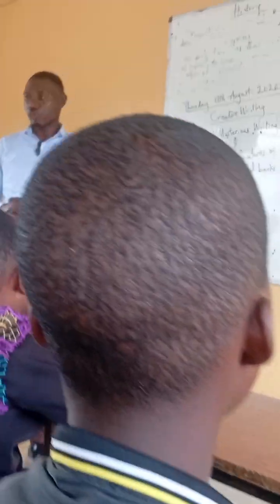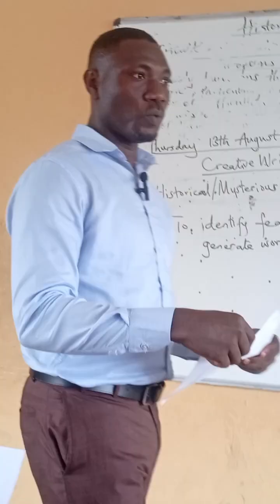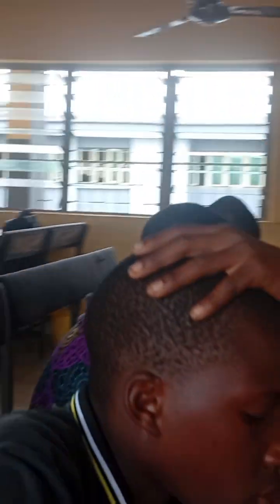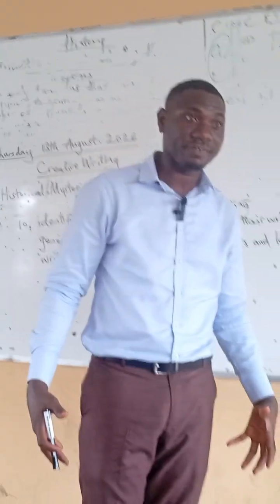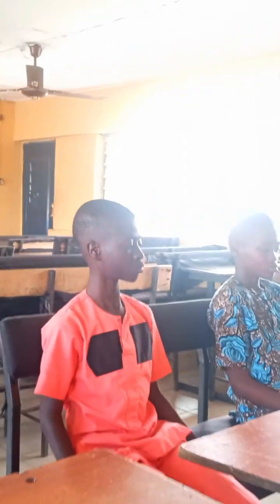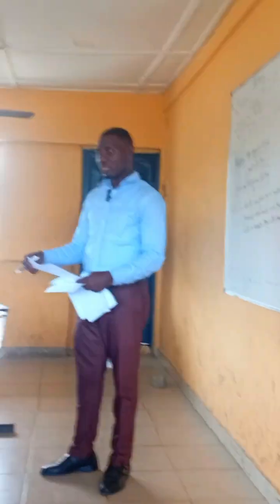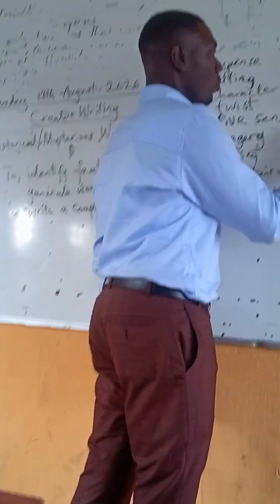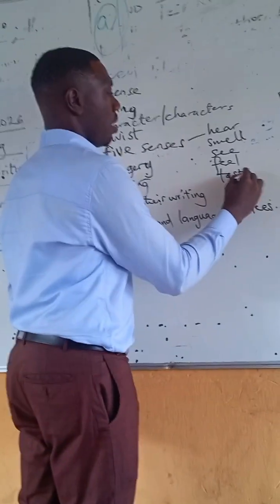14 August 2026